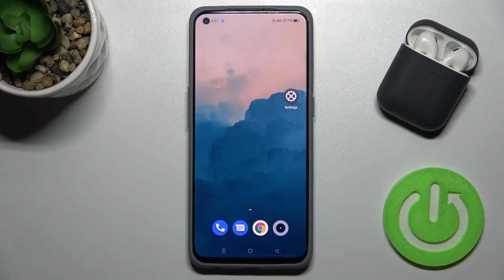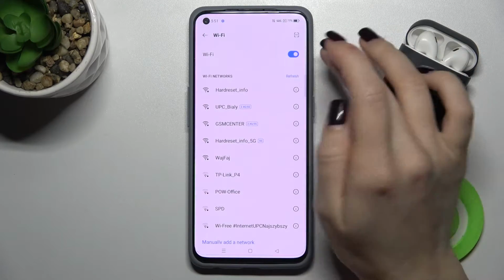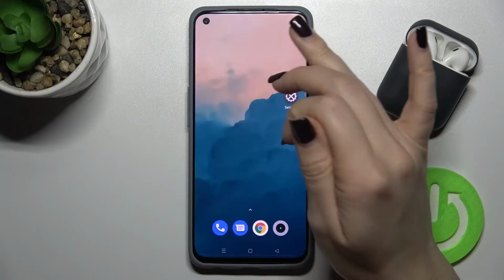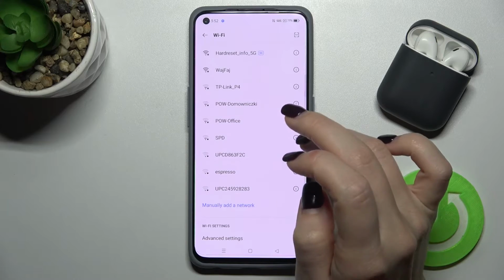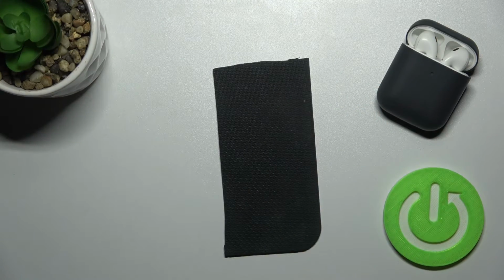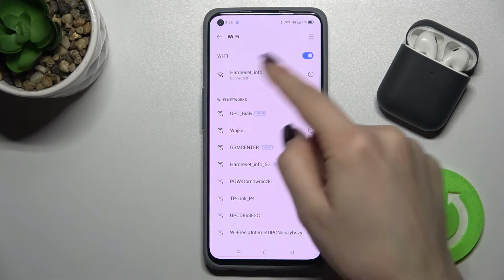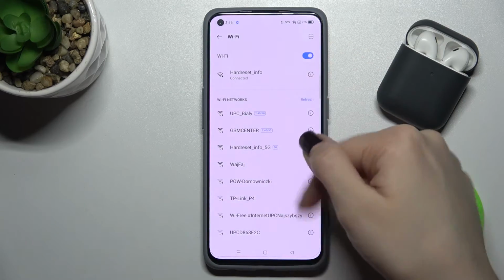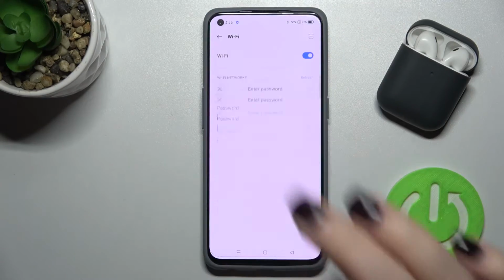How to Connect Realme GT Master Edition to WIFI - Create Internet Connection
In today’s short guide, we’ll show you how to Connect Realme GT Master Edition to WIFI! Follow all instructions from above, and learn how to find network settings, then pick desired network and connect your smartphone with success. So, just follow all steps from this video, and let’s get started!

How to Connect REALME GT MASTER EDITION with Wi-Fi? How to Connect REALME GT MASTER EDITION with network? How to Use Wi-Fi in REALME GT MASTER EDITION? How to Pair REALME GT MASTER EDITION with Wi-Fi? How to Enter Wi-Fi Settings in REALME GT MASTER EDITION? How to Reach Wi-Fi panel in REALME GT MASTER EDITION? How to Use Network in REALME GT MASTER EDITION?